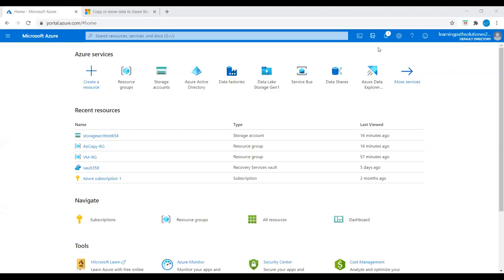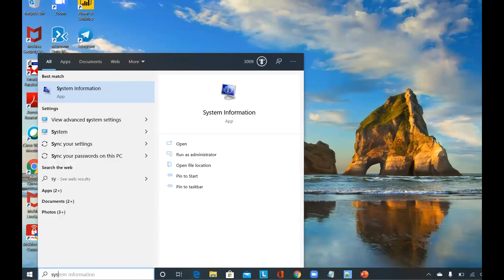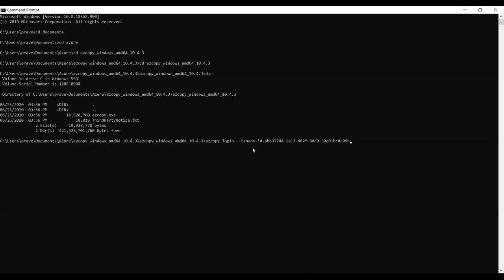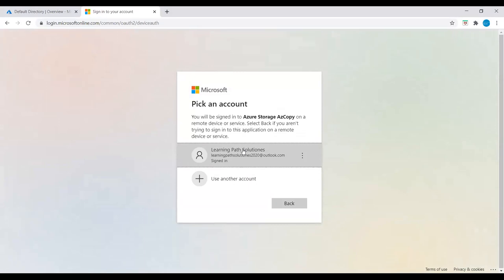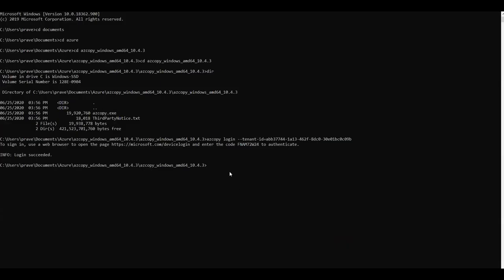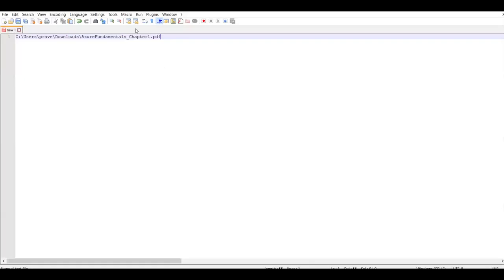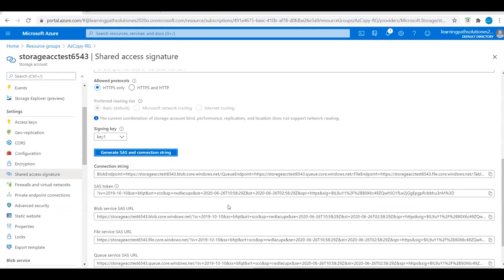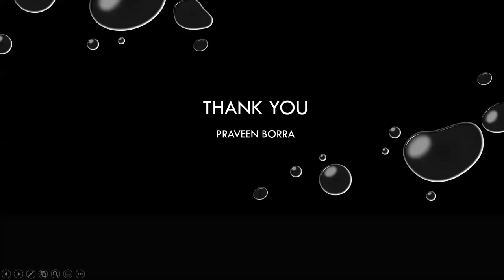AzCopy tutorial | How to copy files using Azure AzCopy | Migrate data to Azure storage with AzCopy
How To Copy Files Using Azure AzCopy |Migrate on-premises data to cloud storage with AzCopy | AzCopy